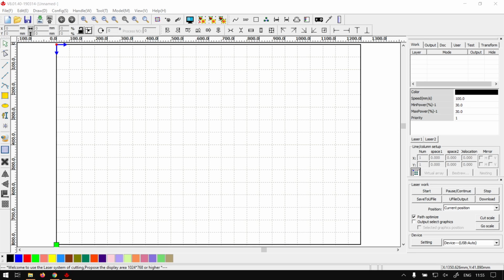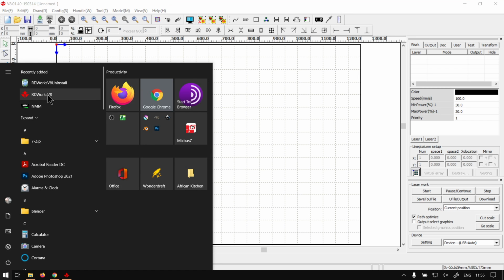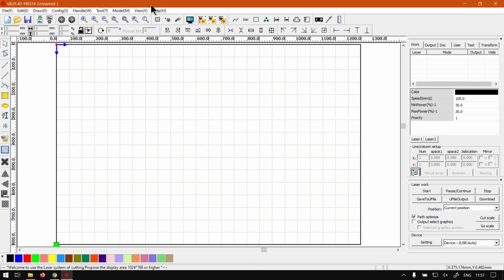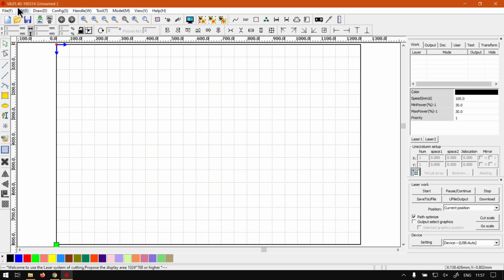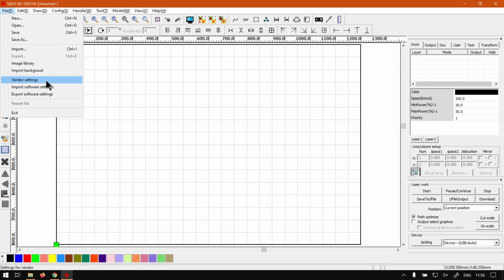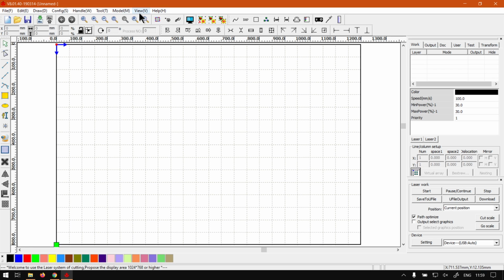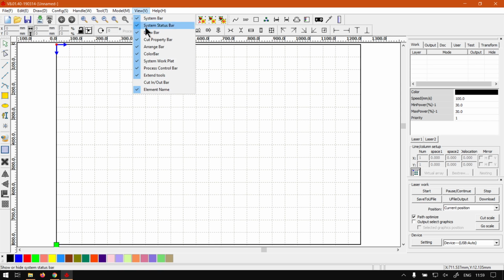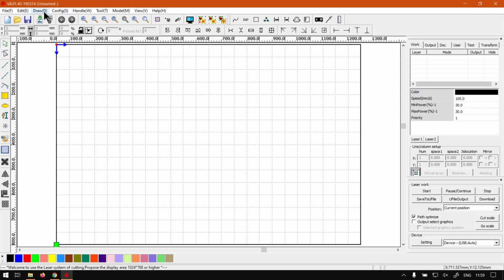TruCUT RDWorks GUI Main Menu Overview (Part 2) Graphical User Interface Mini-Series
Like most other programs, the Main Menu is a place where you will find just about every feature Available.

On this Menu you will notice lots of sub menus of their own individual categories, these menus are specialized in set directions.

This video is part of a Mini-Series. Next video covers GUI System Bar. Previous video covered Installing TruCUT RDWorks.